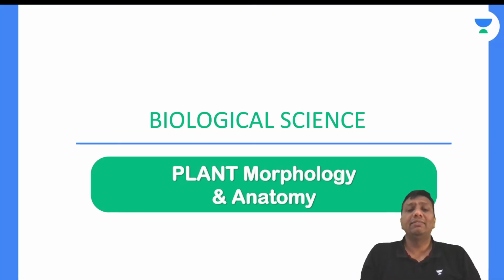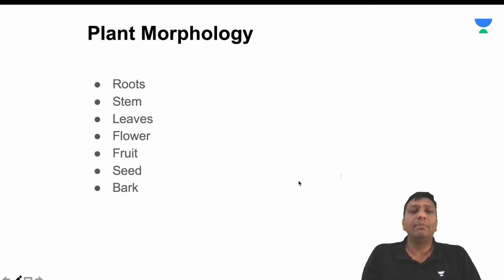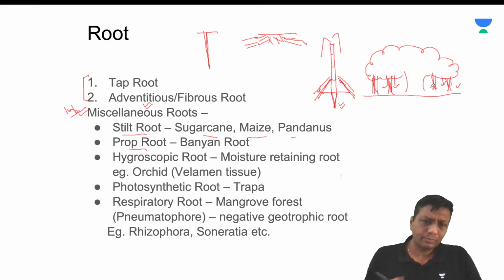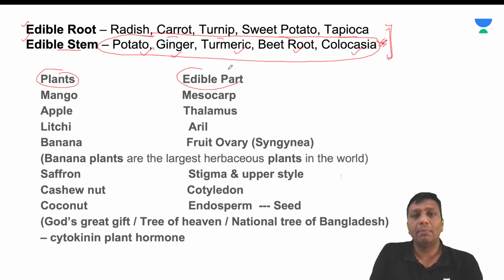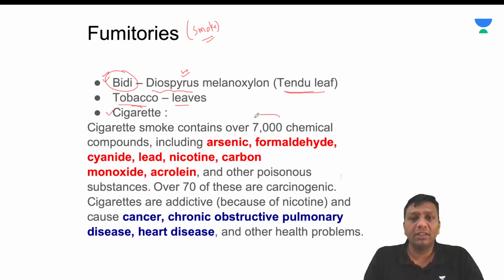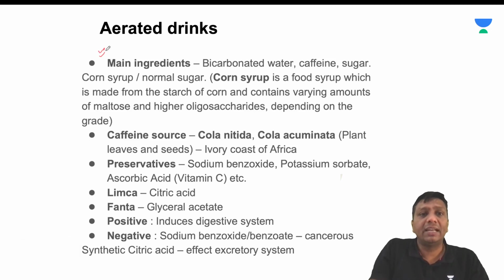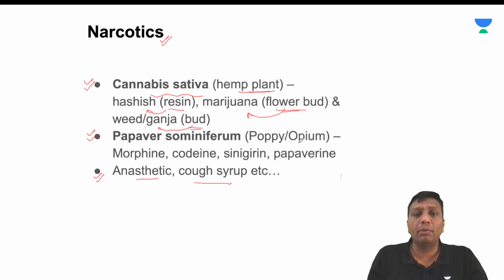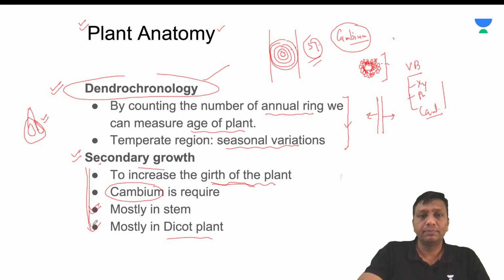Science & Technology | L10.Biology: Plant Morphology & Anatomy | Ravi P Agrahari | IAS Icons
In this video, Dr. Ravi P Agrahari will be discussing the Plant Morphology & Anatomy.

Call Ravi Agrahari Sir's Team on 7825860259 and take your UPSC CSE Preparations to the next level.

Unacademy Combat, The most competitive, gamified UPSC CSE battle every Sunday at 11:00 AM and get a chance to win amazing prizes.

You can enroll to Unacademy Subscription and get the following benefits:
1. Learn from your favourite teacher
2. Dedicated DOUBT sessions
3. One Subscription, Unlimited Access to Live Online Classes and Videos
4. Real-time interaction with best-in-class teachers
5. You can ask doubts in live online classes
6. Limited students in each Class
7. Download the videos & watch them offline